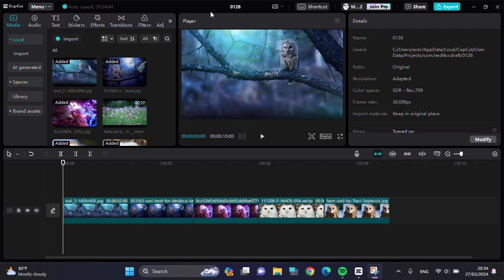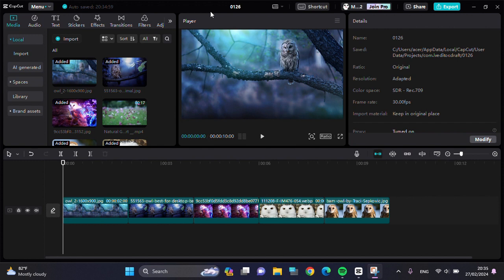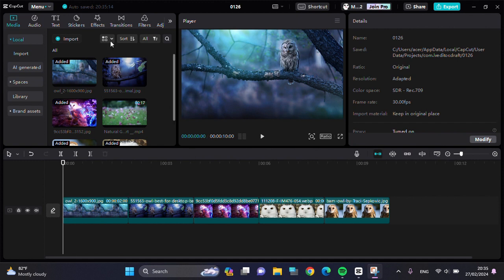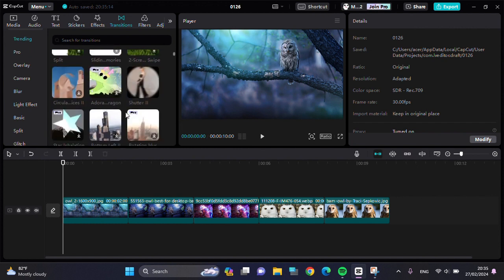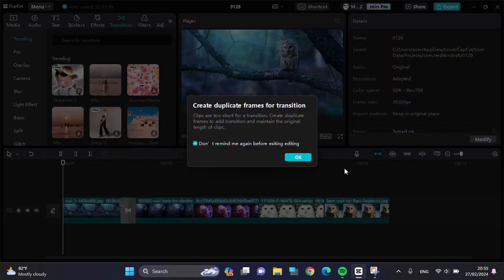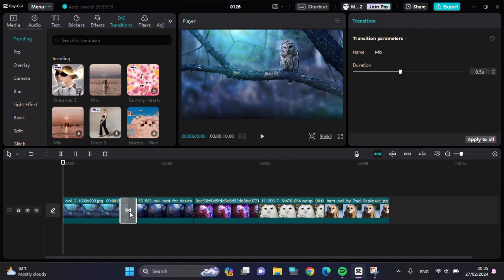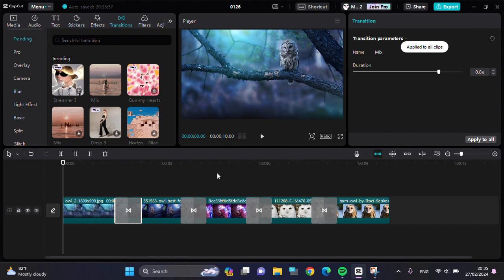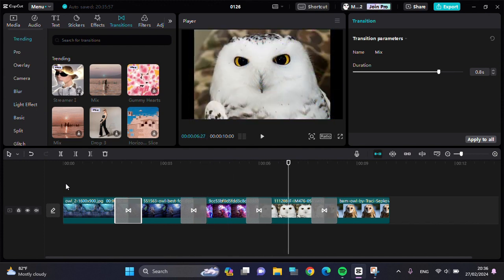SKILL BUILDER: [Want to Apply Video Transitions to All Your Clips? Learn How to Do it with CapCut PC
Looking to streamline your video editing process and add professional polish to your content? Dive into the world of transitions with CapCut PC and learn how to apply them to all your clips seamlessly! In this tutorial, we'll show you step-by-step how to utilize CapCut's powerful features to enhance the flow of your videos. Whether you're a beginner or an experienced editor, mastering transitions is essential for creating engaging and dynamic content.